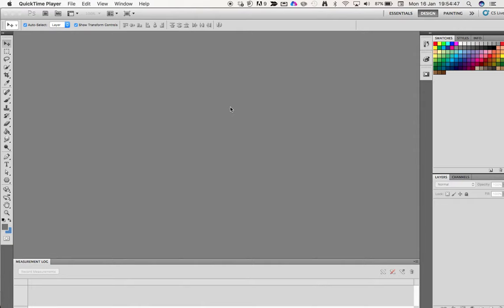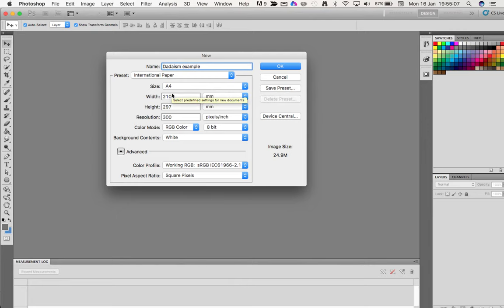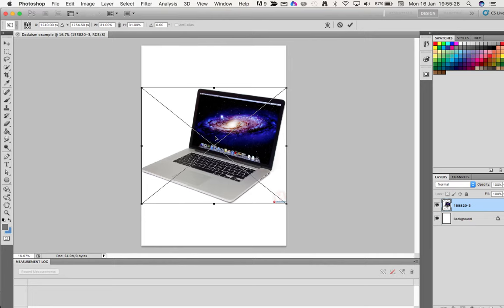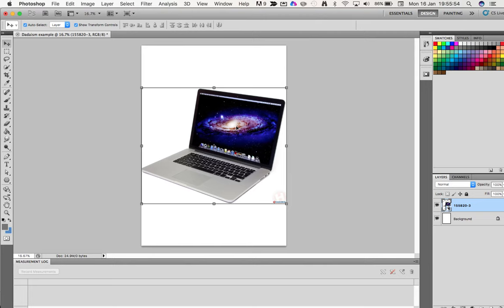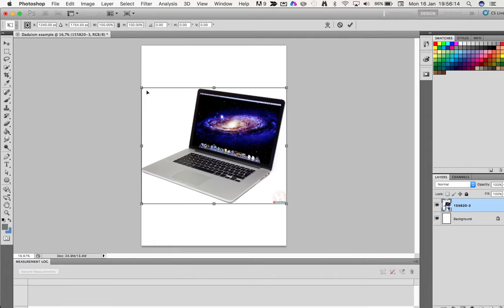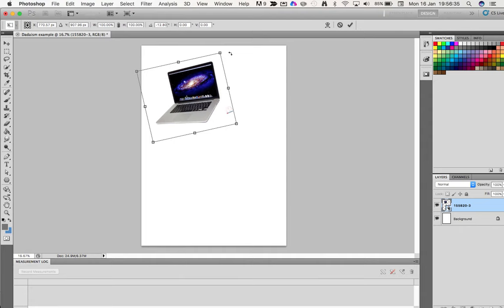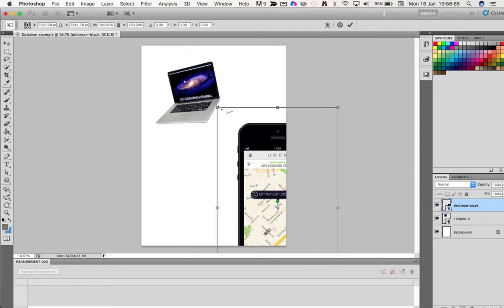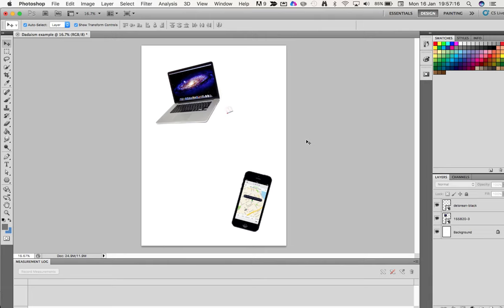1 - Creating a file and adding images